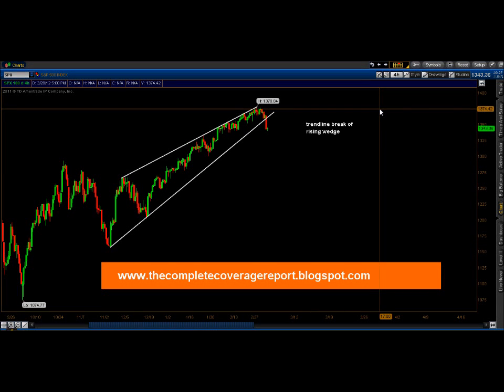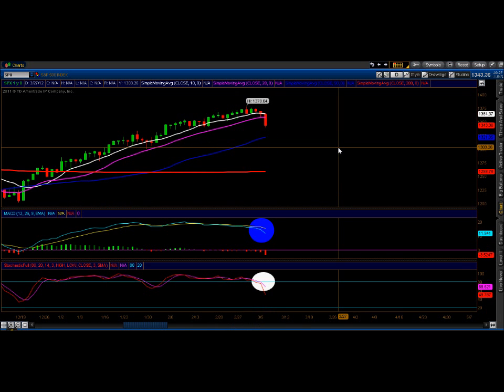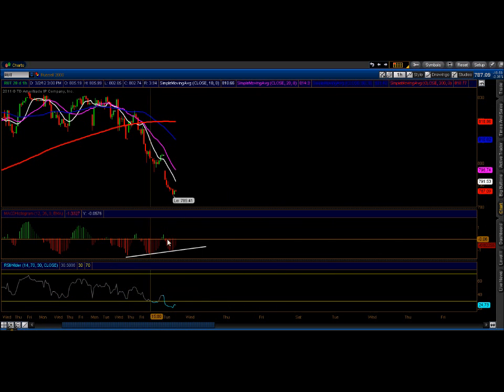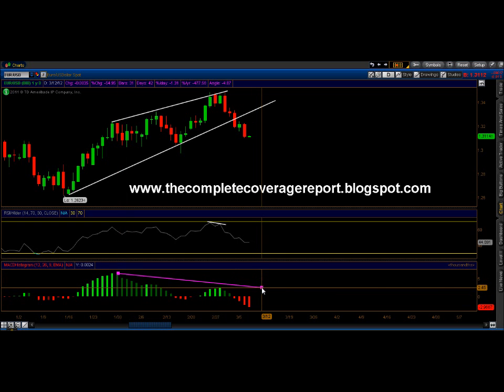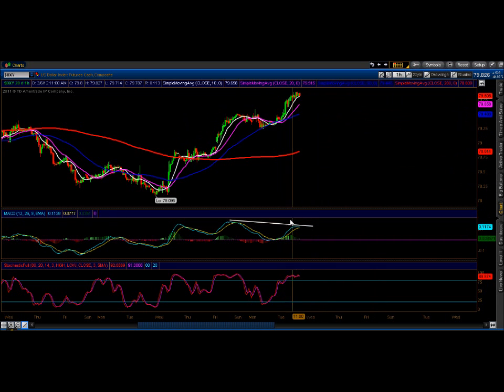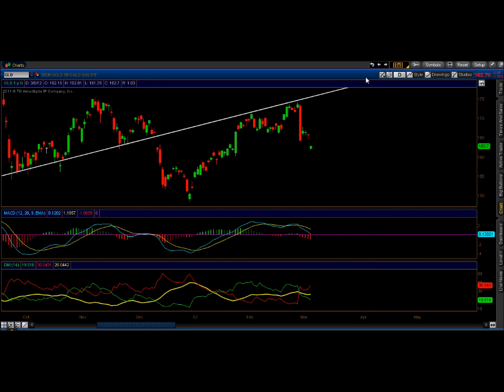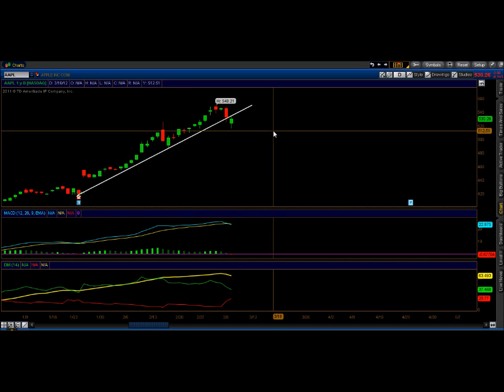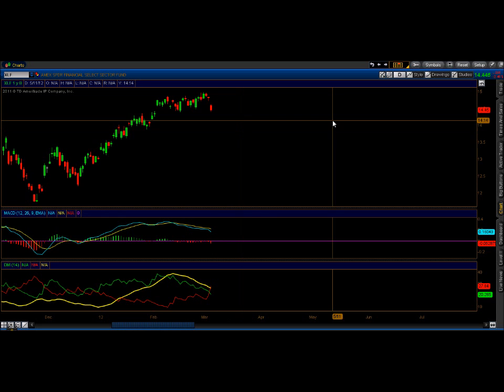march 6th-2012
Frank Sinatra